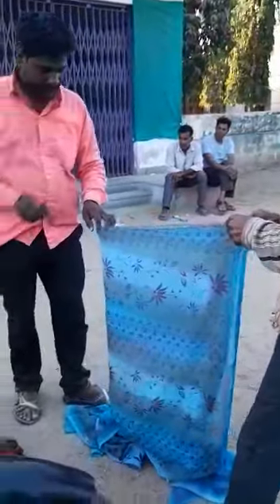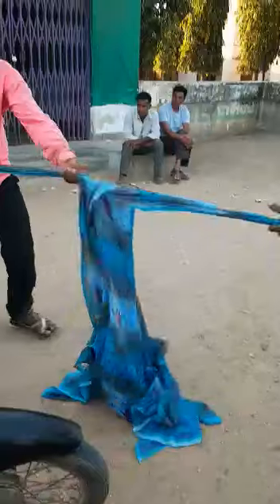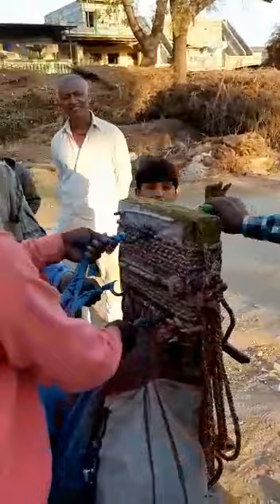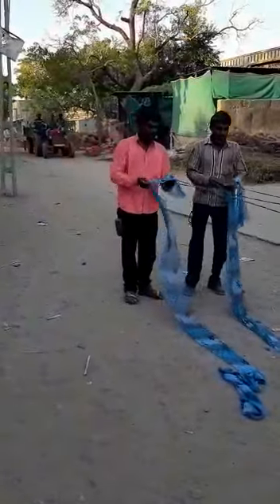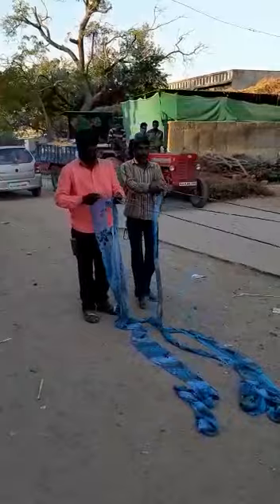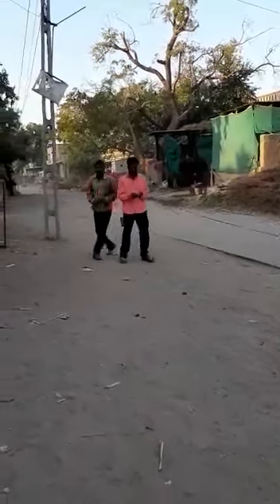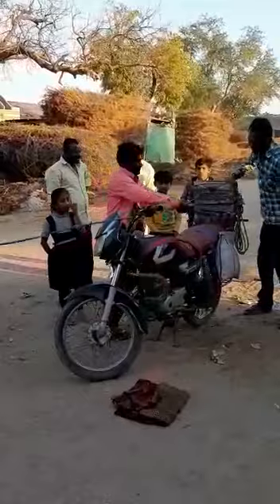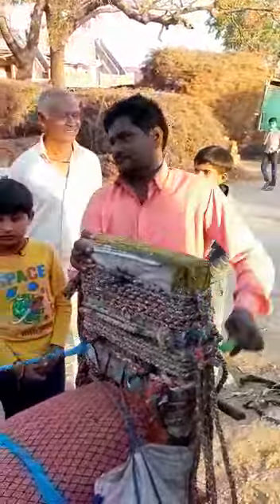How to make STRONG ROPE➰➰ with SAREE CLOTH easily....WATCH IT VERY INTERESTING🙄🙄